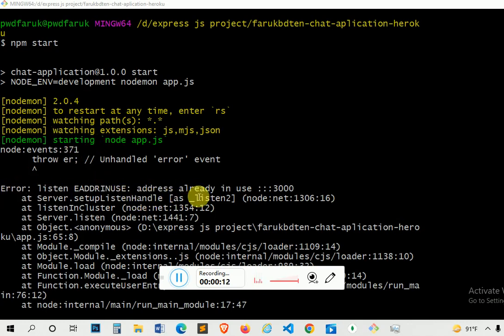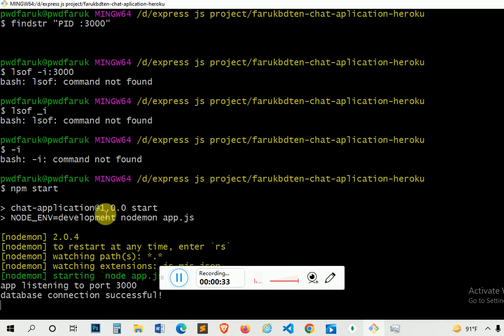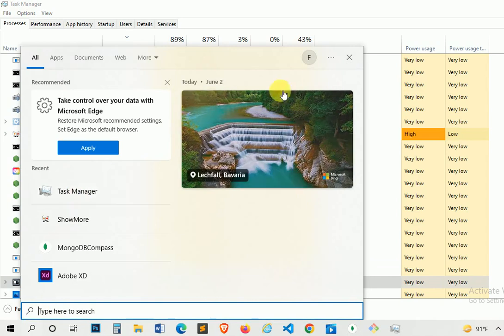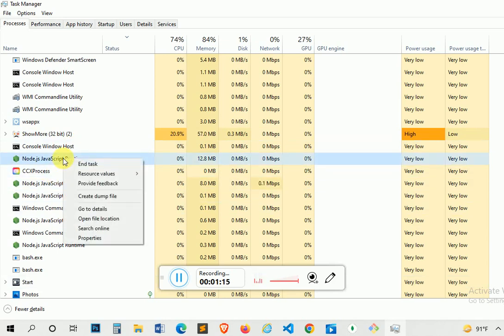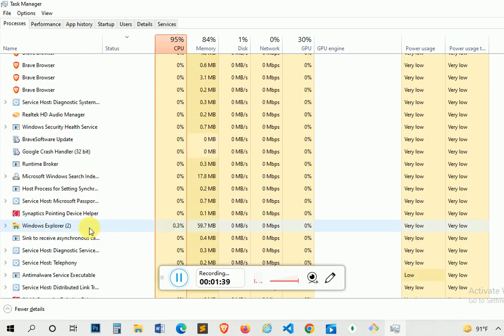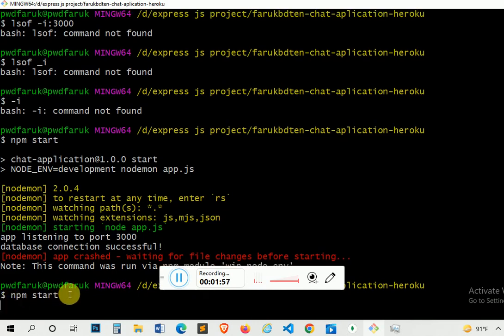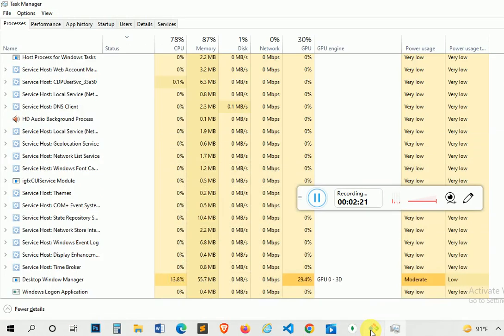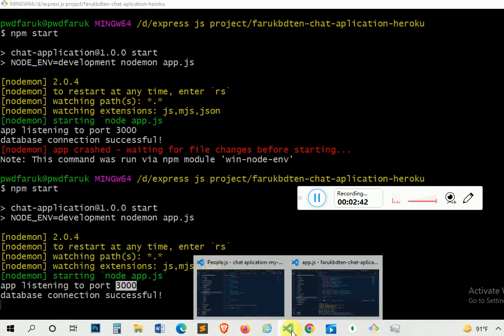FIX Node JS Server Error Port Already In Use?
Are you getting a "port already in use" error when trying to start your Node JS server? Don't worry, it's a common issue that can be easily fixed! In this video, we'll show you how to identify and resolve the problem, so you can get your server up and running smoothly. We'll cover the most common causes of the error, including processes running in the background, and provide you with step-by-step solutions to overcome them. Whether you're a beginner or an experienced Node JS developer, this video will help you troubleshoot and fix the "port already in use" error, so you can focus on building your application. So, let's get started and fix that error!